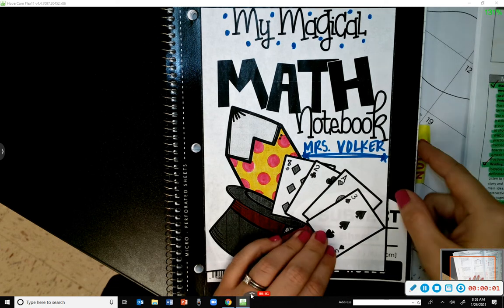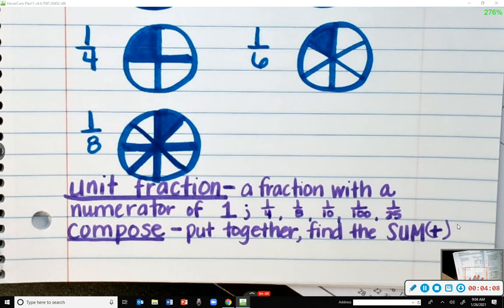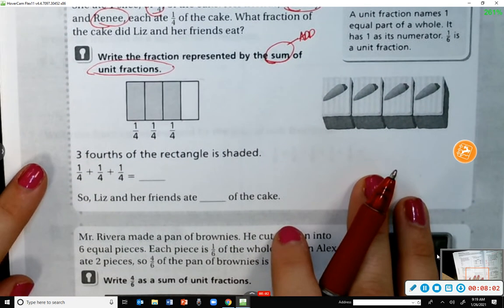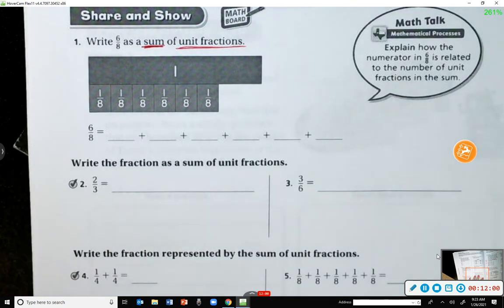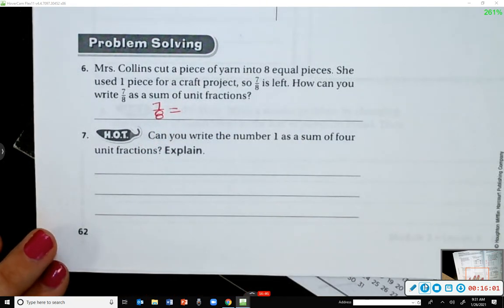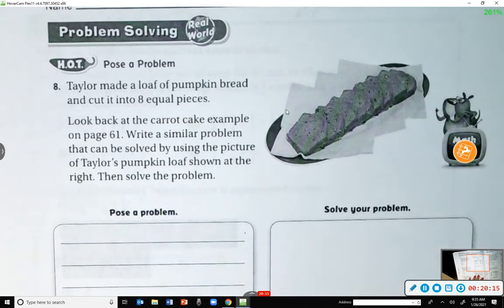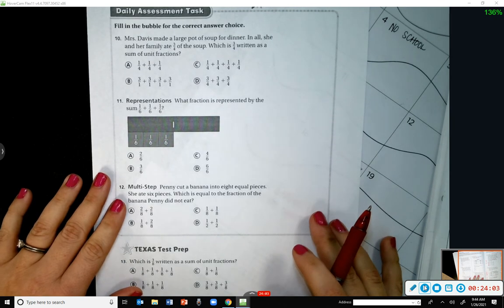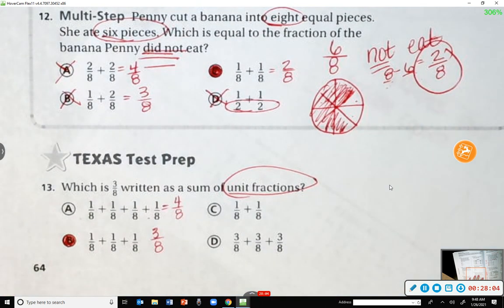Composing & Decomposing Fractions, Unit Fractions